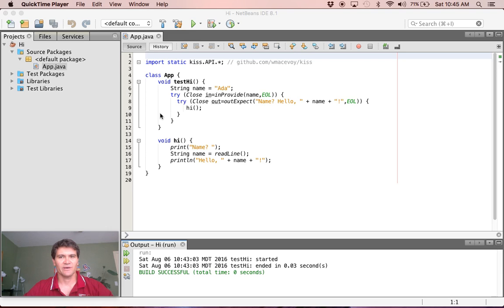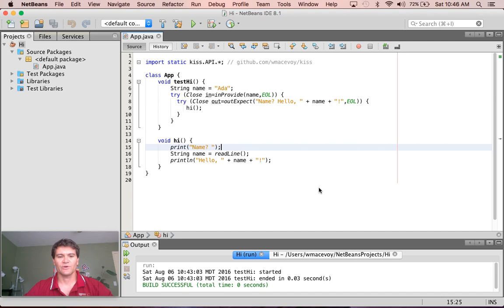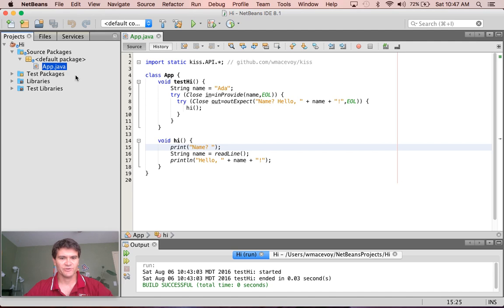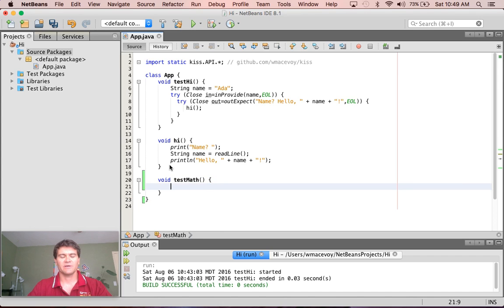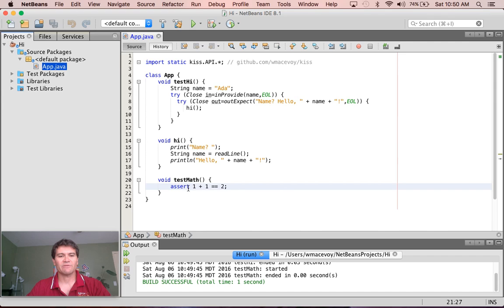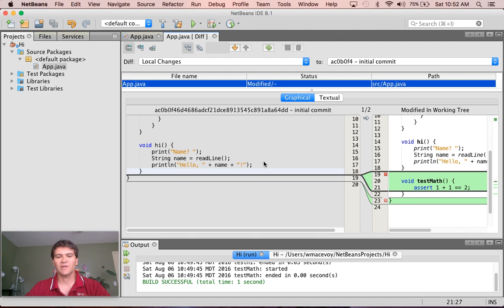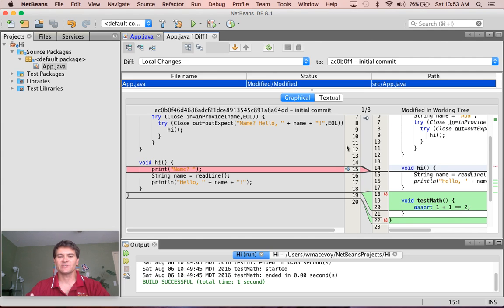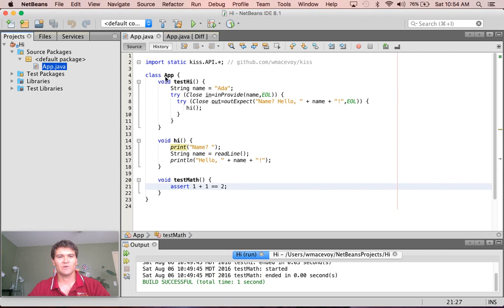tutorial 6 - git version control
This uses a kiss project to illustrate NetBeans integrated version control using Git.